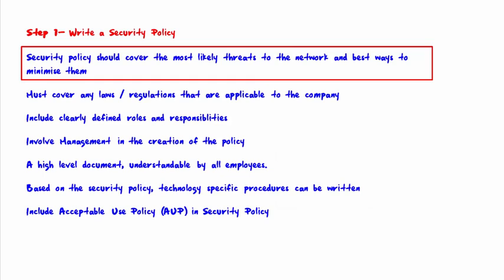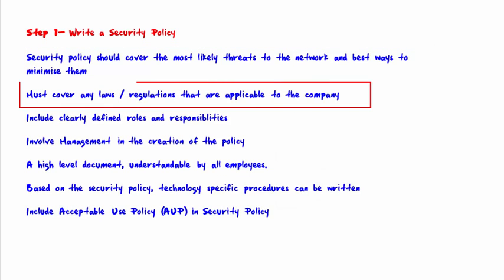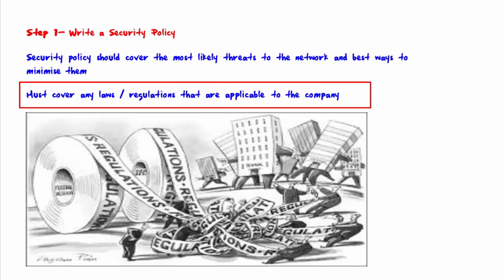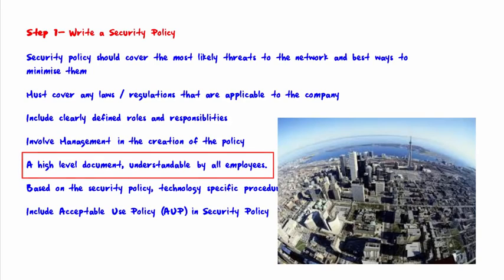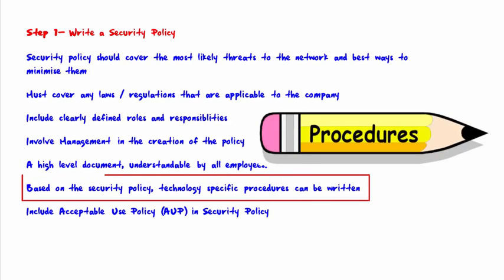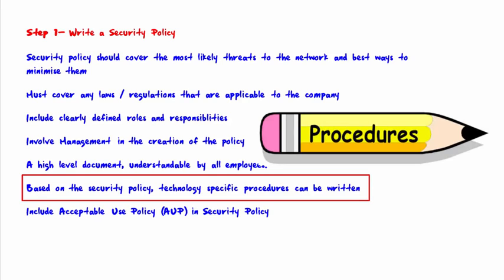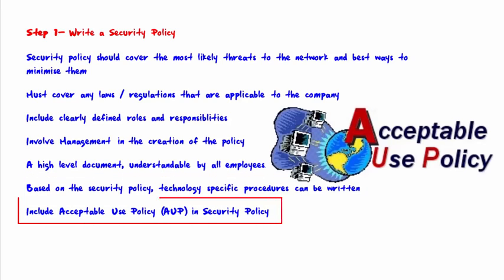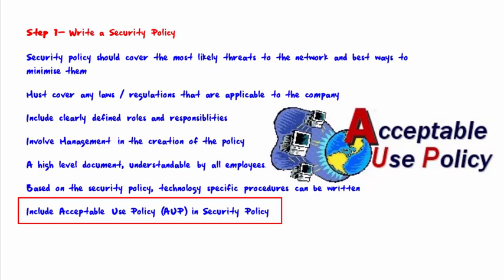Cyber Security Policy -Learn Internet Security-Cyber Security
اضغط على الرابط التالى:
Computer security, cybersecurity or information technology security (IT security) is the protection of computer systems and networks from information disclosure, theft of or damage to their hardware, software, or electronic data, as well as from the disruption or misdirection of the services they provide.[1]

The field is becoming increasingly significant due to the increased reliance on computer systems, the Internet[2] and wireless network standards such as Bluetooth and Wi-Fi, and due to the growth of "smart" devices, including smartphones, televisions, and the various devices that constitute the "Internet of things". Owing to its complexity, both in terms of politics and technology, cybersecurity is also one of the major challenges in the contemporary world.[3]